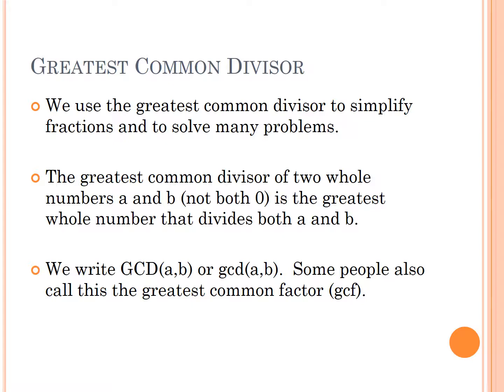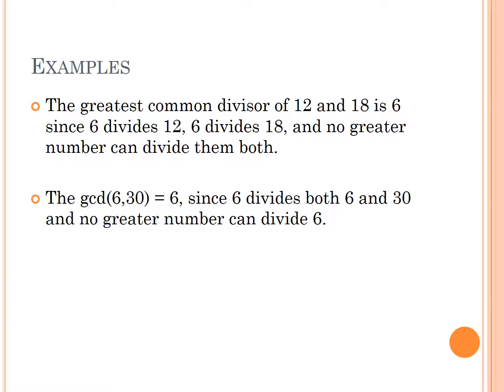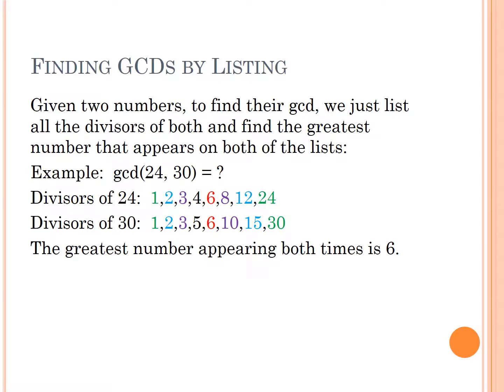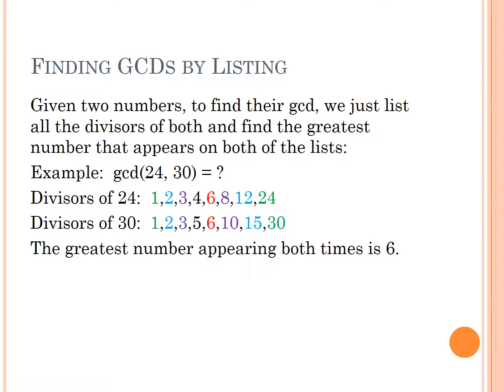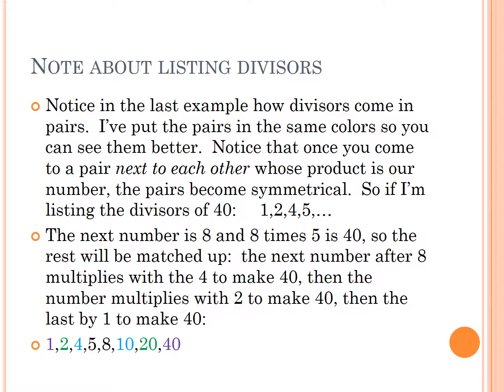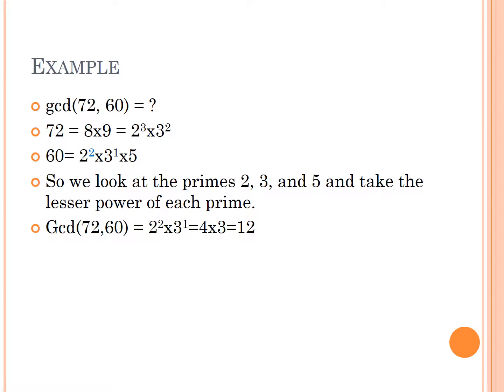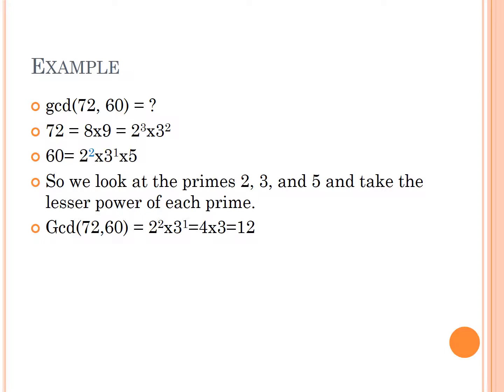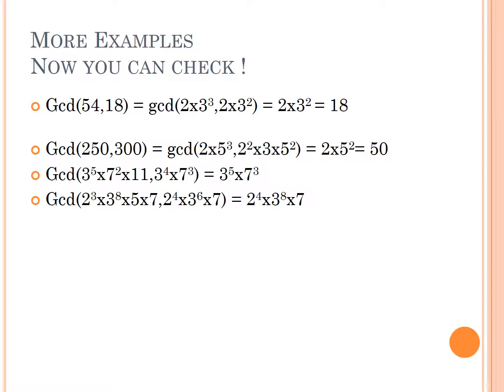Greatest Common Divisor